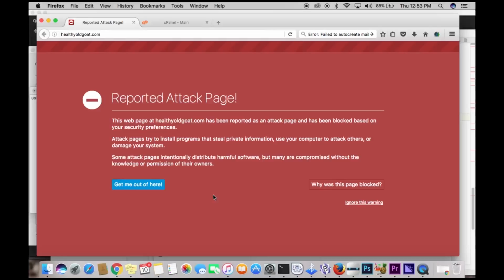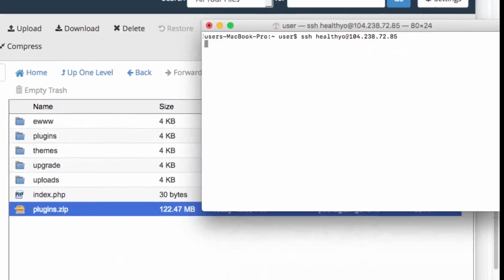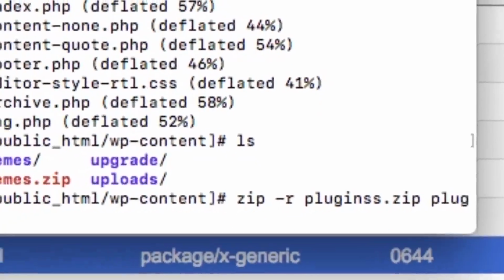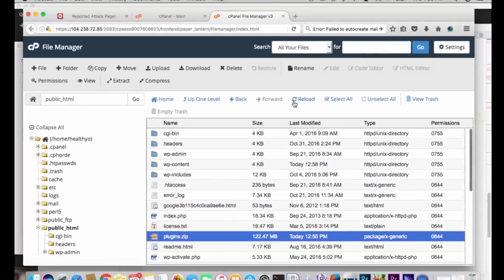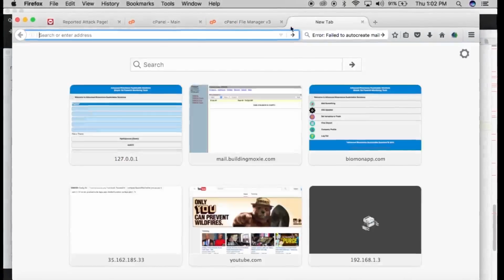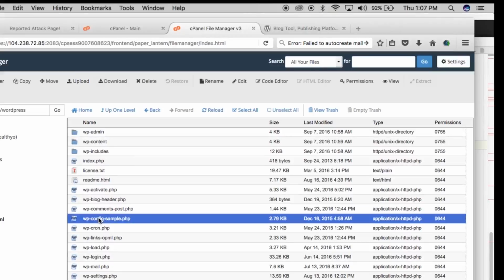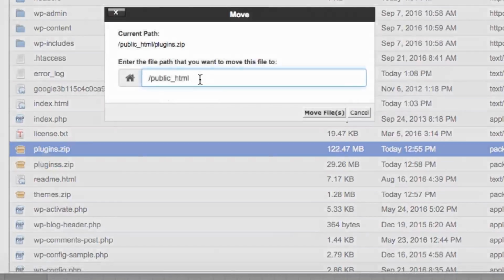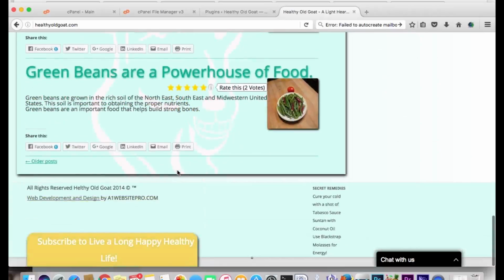WORDPRESS MALWARE REMOVAL SERVICE HACKED WEBSITE FIX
FIX HACKED WORDPRESS THE COMPLETE GUIDE TO GET BACK ONLINE FAST

If you have a wordpress malware warning in your browser this is how you fix the hack.

wordpress site hacked